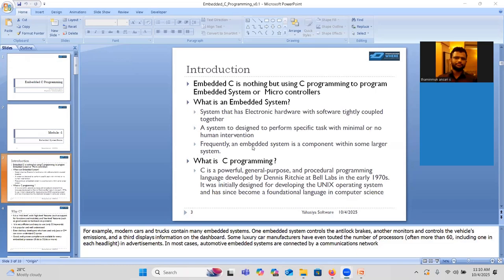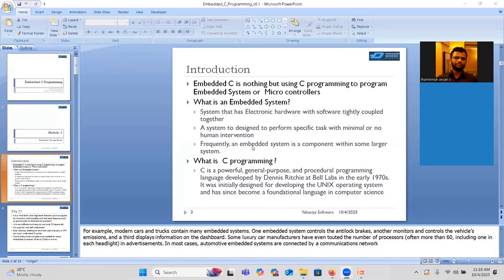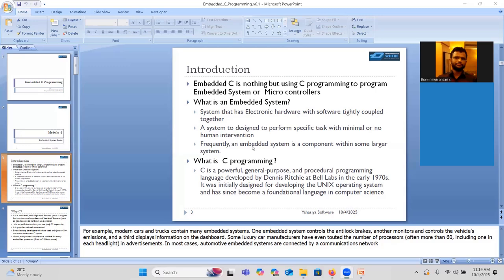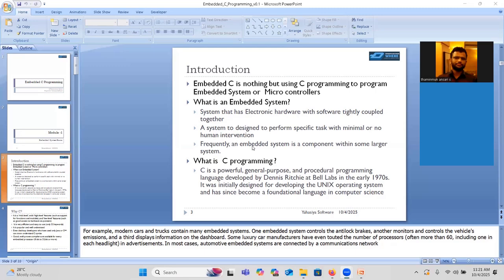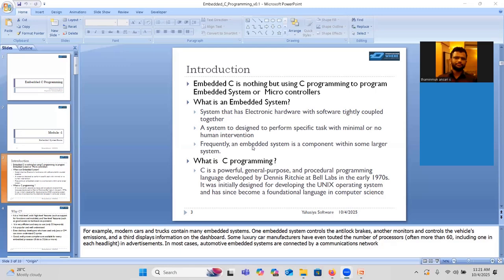02 Embedded System Introduction | integrating hardware and software | Real time System